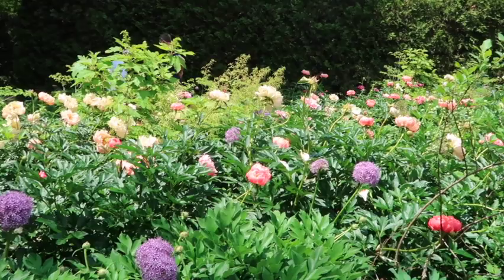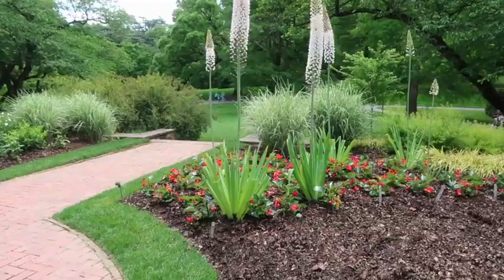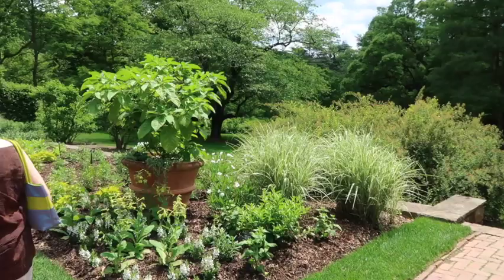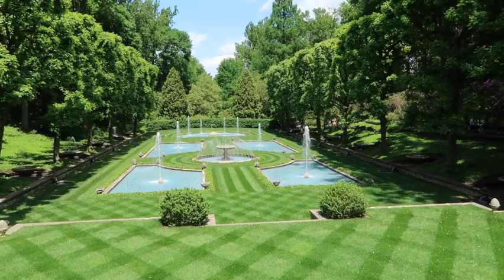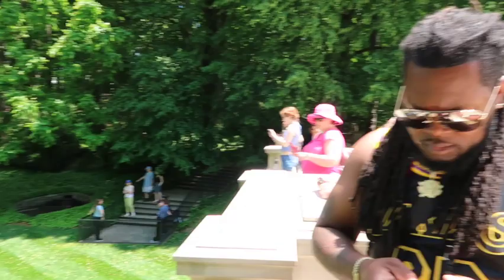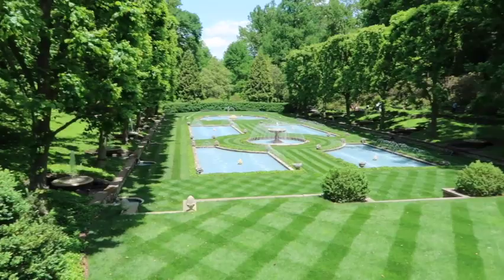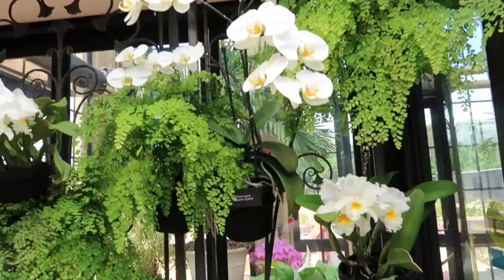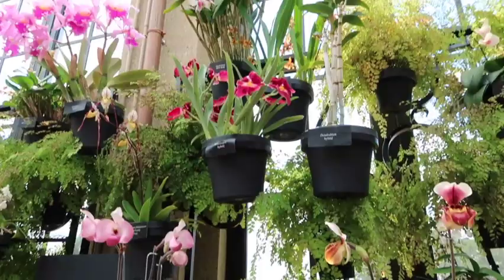Longwood Gardens VLOG | Tour The Gardens with Me!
Hi loves! Travel with me to tour Longwood Gardens located in Kennett Square, PA. Everything was literally breathtaking gorgeous from the fountains to the amazing spring blooms!